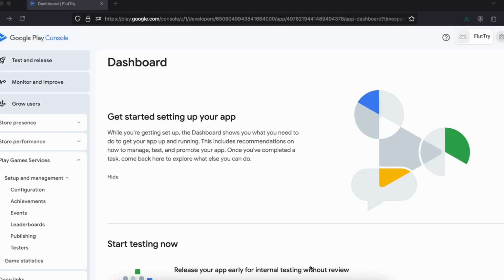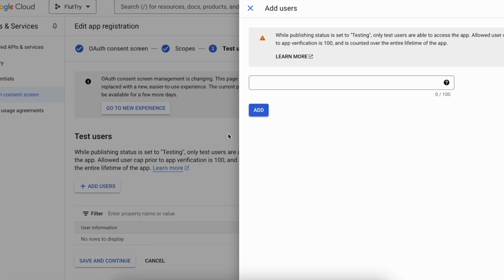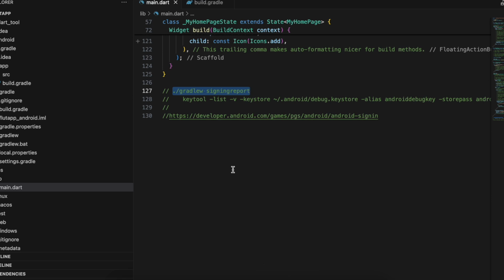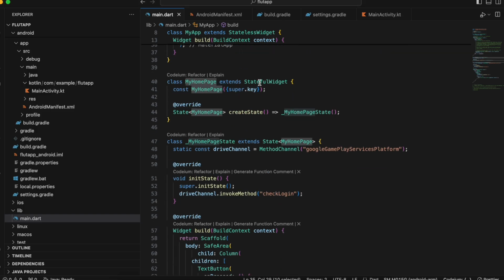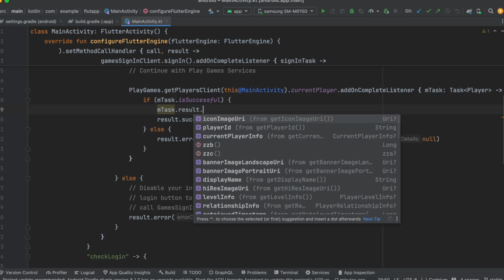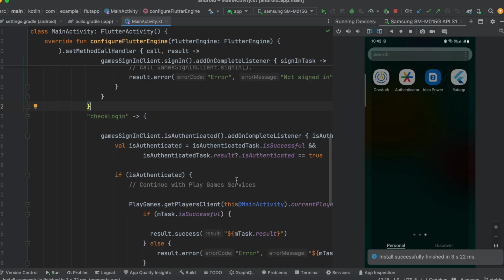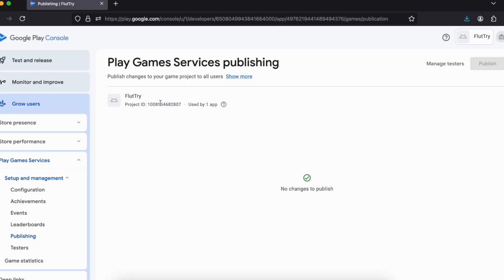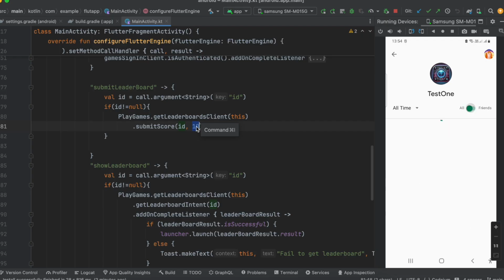How to Integrate Google Play Game Services LeaderBoard in Flutter